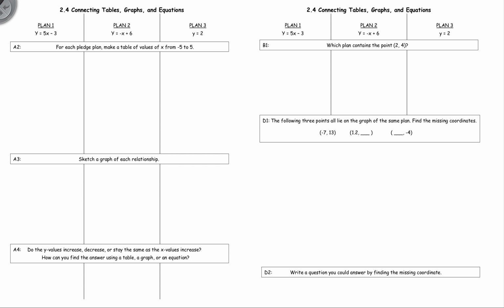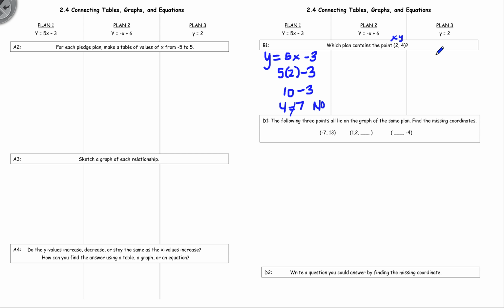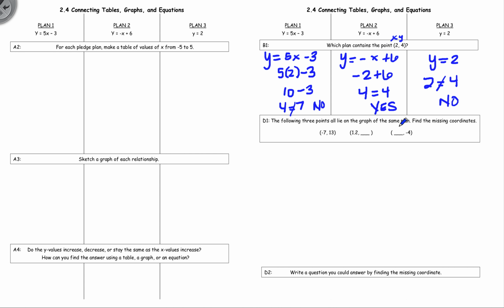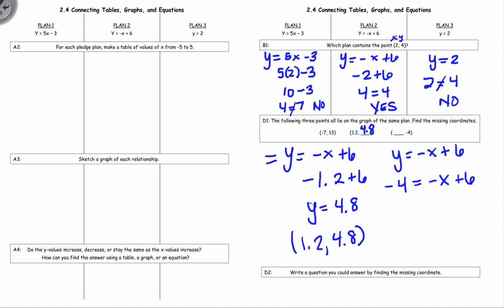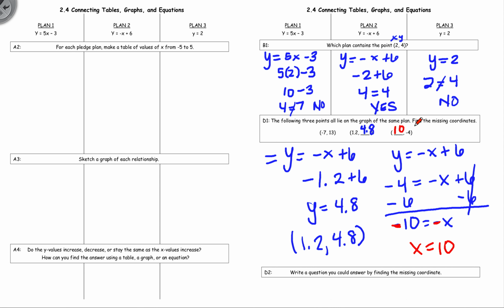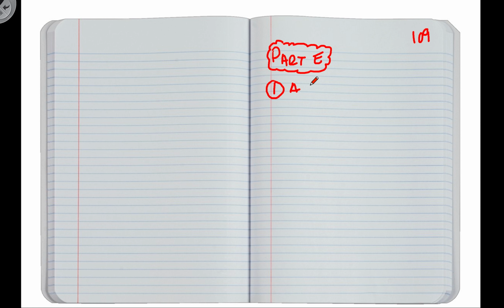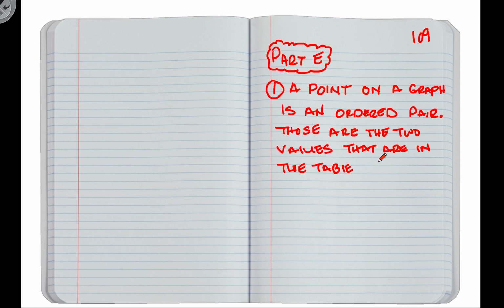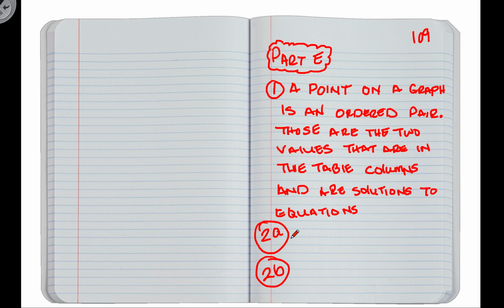FRIDAY 3 16 2 4 NOTES PARTS B E